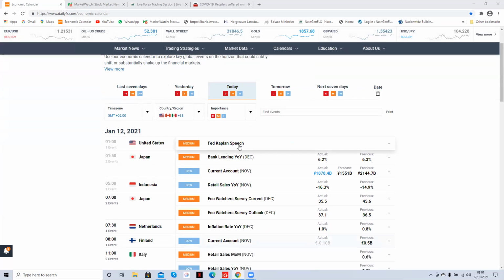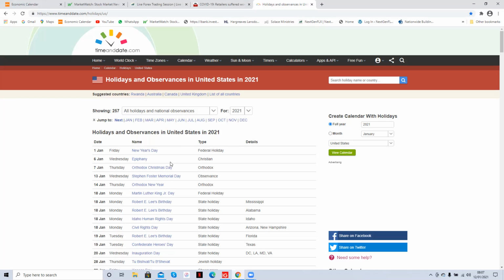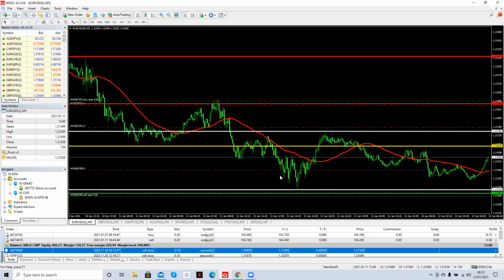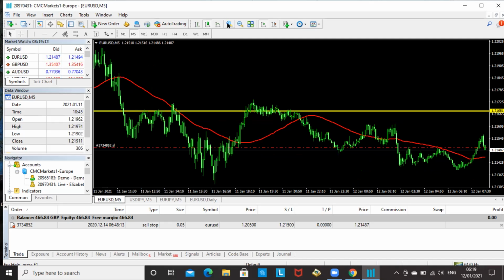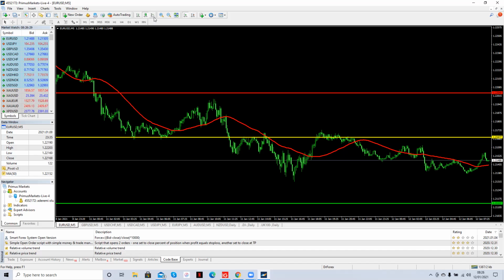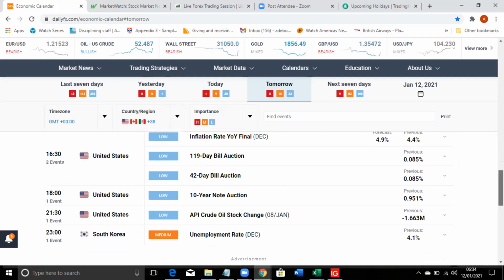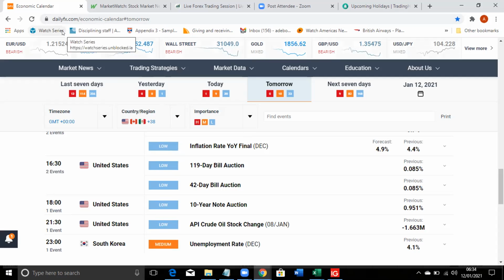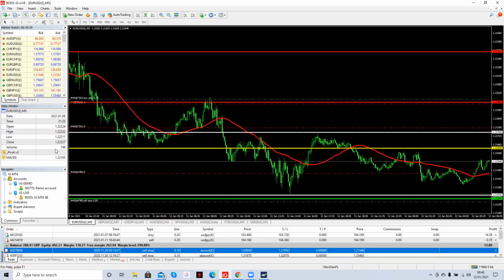NextGenFL Live Forex Trading Session EURUSD - 12th of Jan 2021